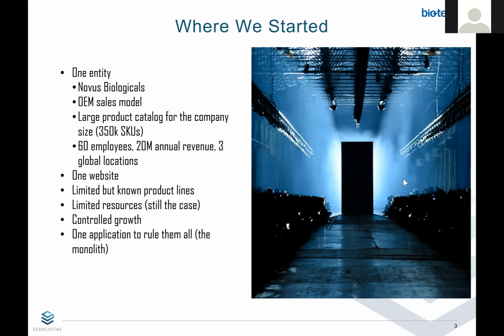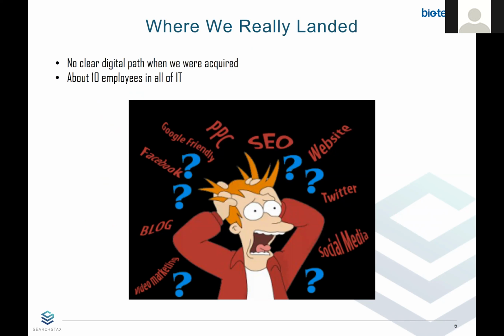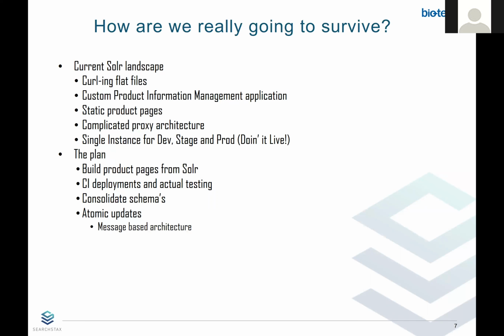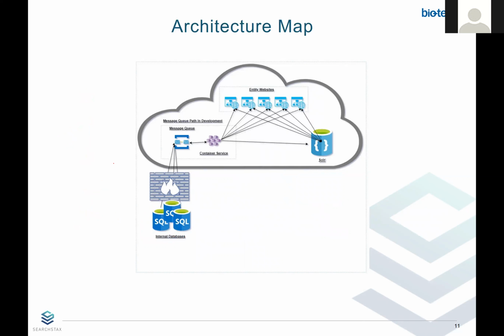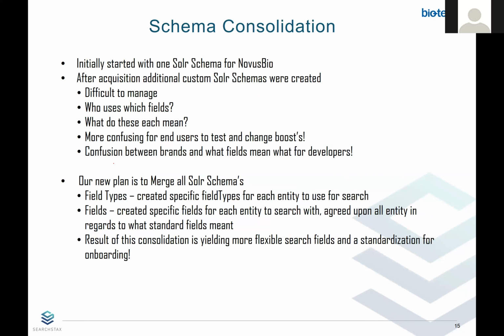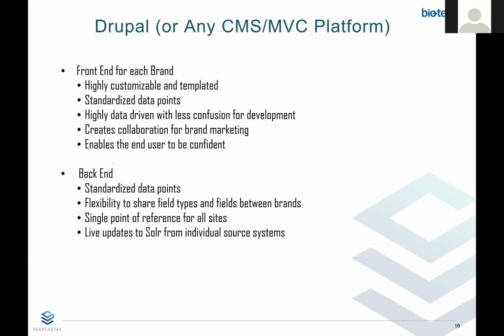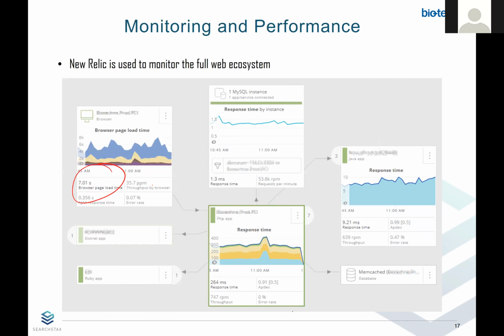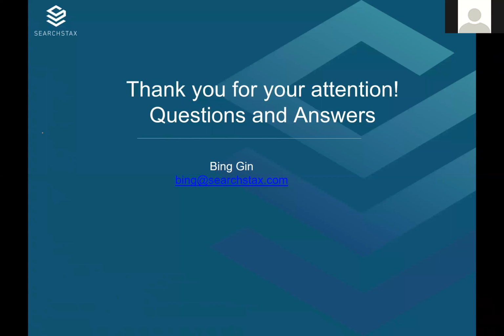SearchStax Customer Webinar: Bio-Techne May 2018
Building and Managing a Million Record Catalog, Multi-Site, Search-Powered, E-commerce Drupal Solution

Bio-Techne is a leading and rapidly growing life science and clinical diagnostic brand. They have multiple websites/brands that require fast and relevant search to help their customers find the products they are looking for.